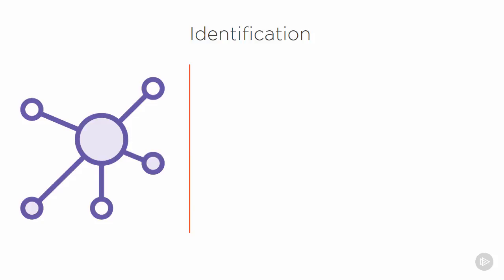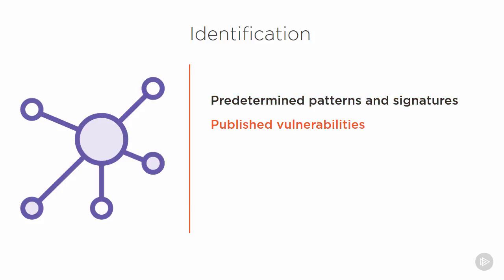13 Security Control Effectiveness Testing Identification